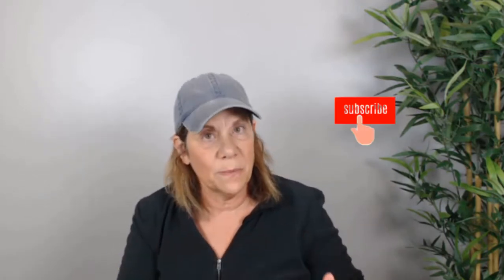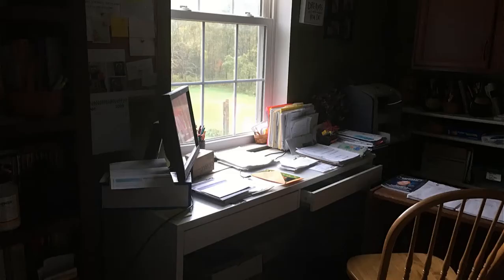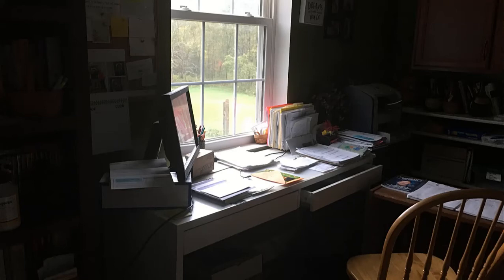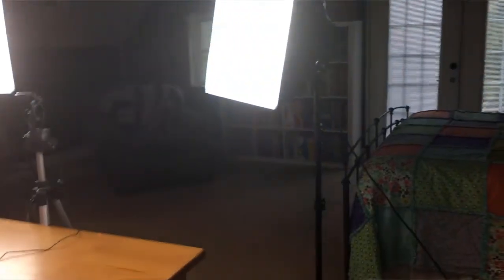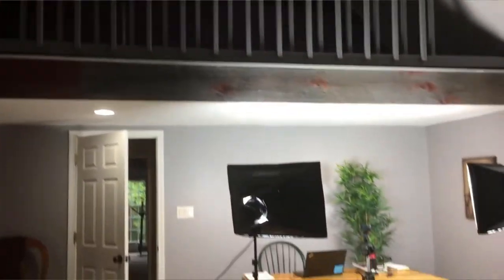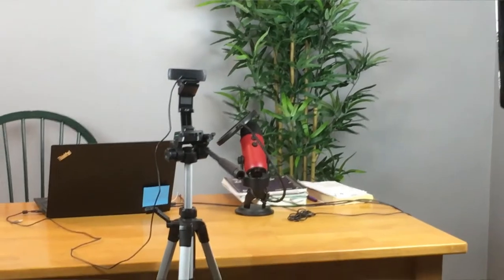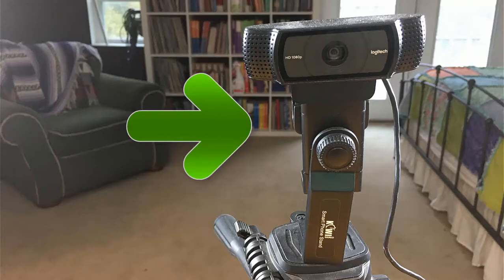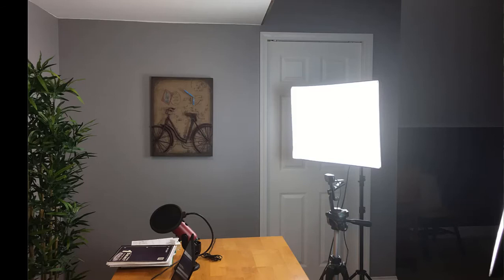A Tour of My Studio Space | Video Equipment | New YouTubers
Take a tour of my YouTube studio.  In this video I show you how to set up your YouTubes studio without making it complicated.  As a new YouTuber you can learn the basics of what you need for your YouTube Studio.

Equipment Referenced in Video:

Logitech C920 Webcam